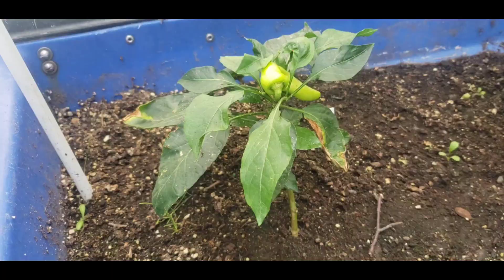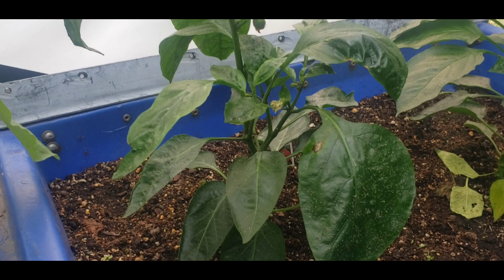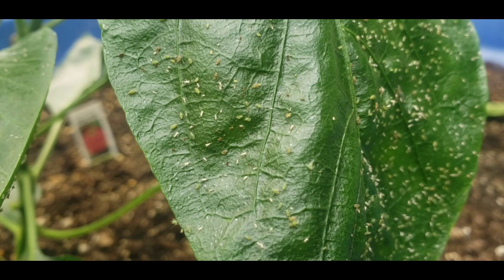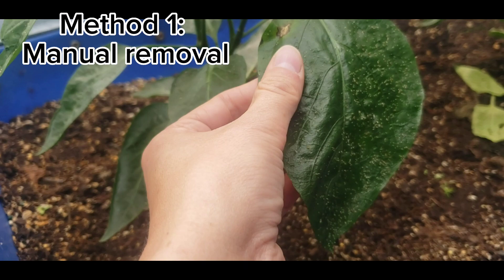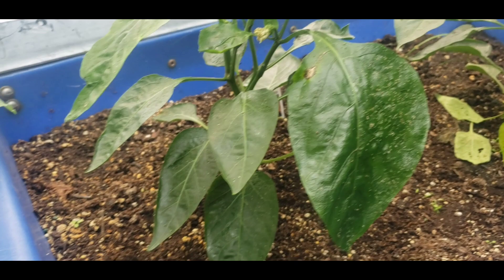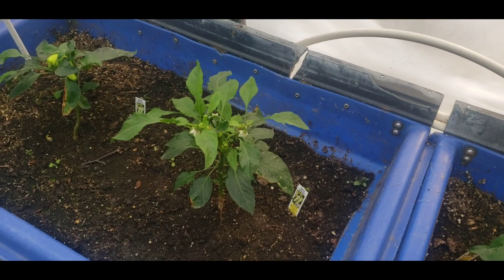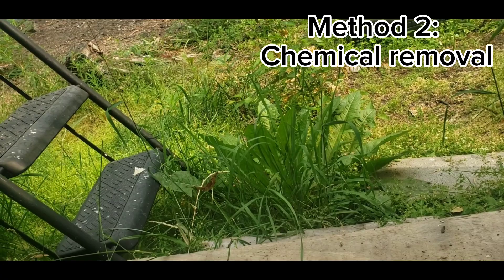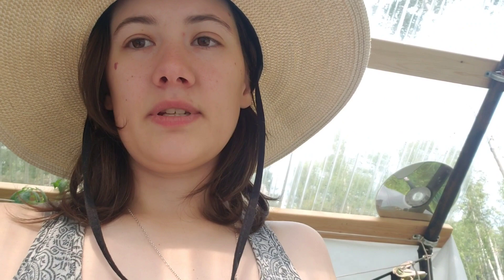4 organic ways to control aphids. (RIP my poor pepper plants)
Those awful little green bugs suck the life out of your plants. In this video I cover four organic ways I've learned to help control them, and why using all of them at once isn't always a good idea. Now if only my poor pepper plants could just recover and give me some salsa makings...

If you like what we do, and want to support us, donate to our latest project